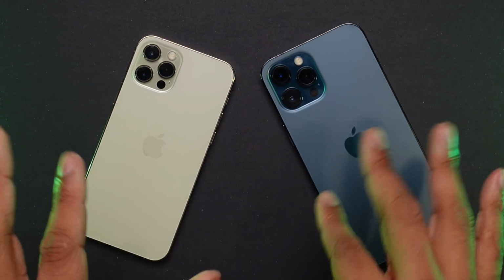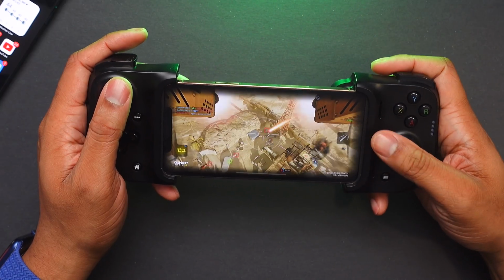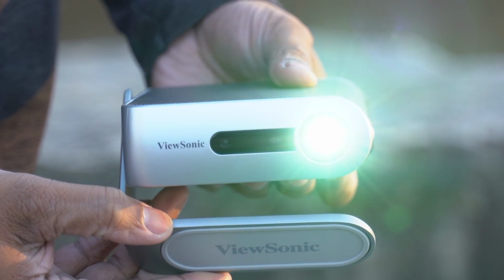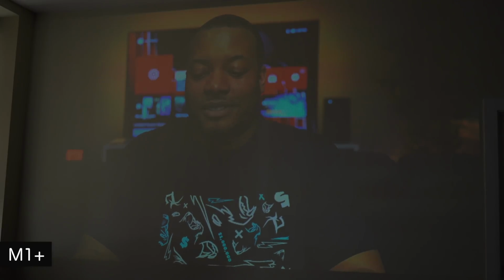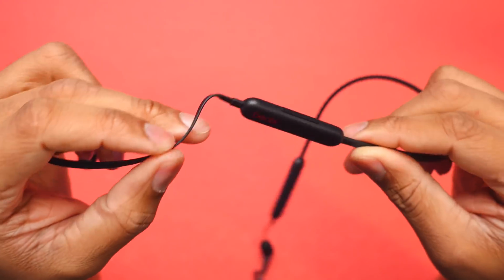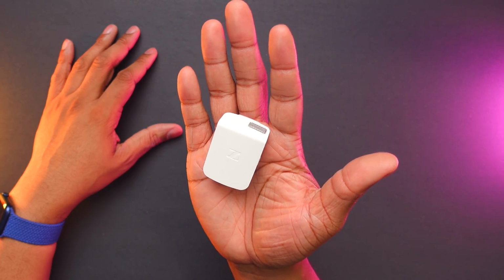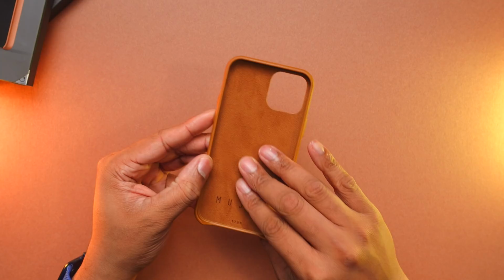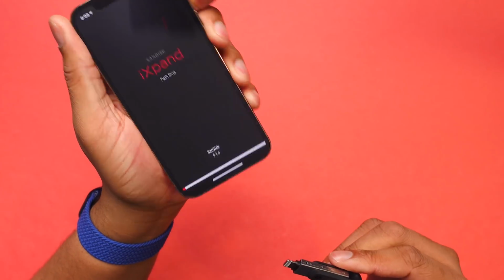BEST iPhone 12 Accessories for You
These are some of my favorite iPhone 12 accessories you should check out.

M1 Mini Plus Projector Plus
M1+ Portable Projector
M2 1080P Smart Portable Projector

Razer Kishi
Mujjo Leather Wallet Case
Mujjo Leather Case
Beats Flex
Sennheiser Memory Mic
SanDisk iXpand Go
(Paid Links)